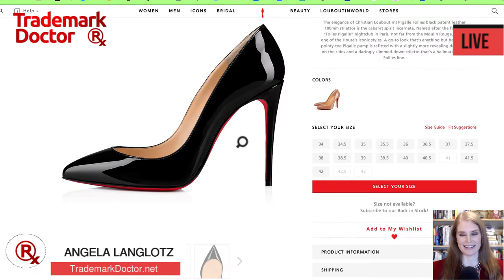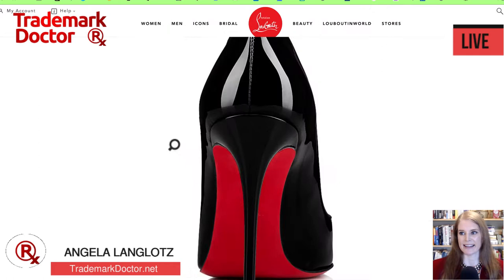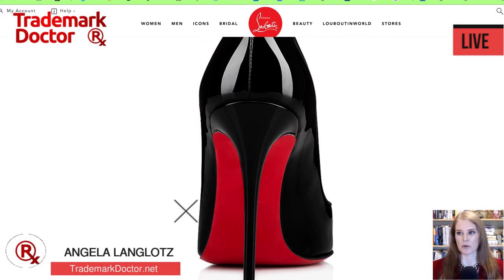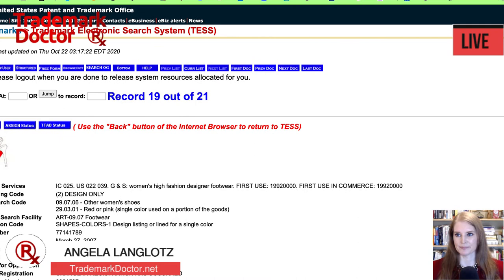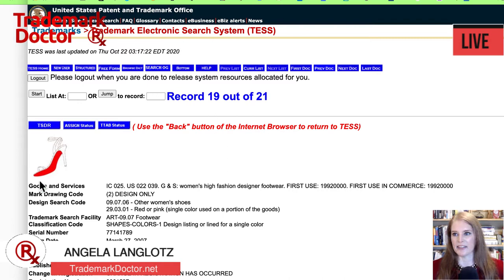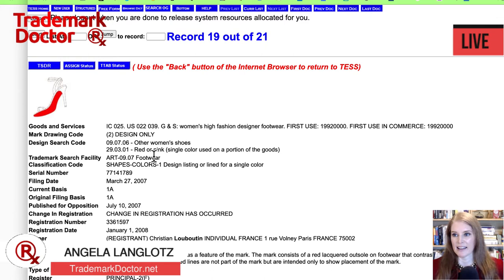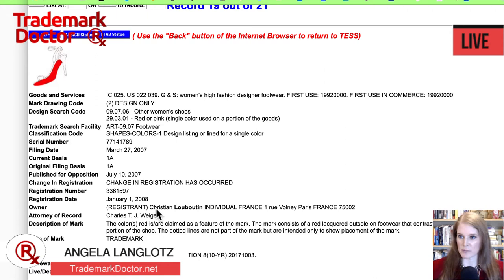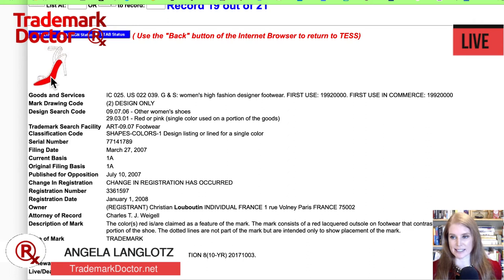Louboutin Case Study: Color As A Trademark | Attorney Angela Langlotz -- Trademark Doctor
Louboutin Case Study: Color As A Trademark Find me
Let's talk about color trademarks!
People are sometimes surprised to learn that a color can serve as a trademark. The Lanham Act -- United States trademark law -- says that any "device" that distinguishes a company's goods or services can serve as a trademark. So yes, a color can serve as a trademark.

One limitation: The color has to serve a non-functional purpose as to the goods. This means that you wouldn't be able to get a trademark registration for the color yellow for earthmoving equipment, because the yellow serves a function -- it's highly visible in construction sites, and there are only so many highly-visible colors out there. So we don't want to give one company a monopoly on that functional color.

There are other examples of color as a trademark as well -- see my video about the BIG GREEN EGG trademark for green for barbecues.